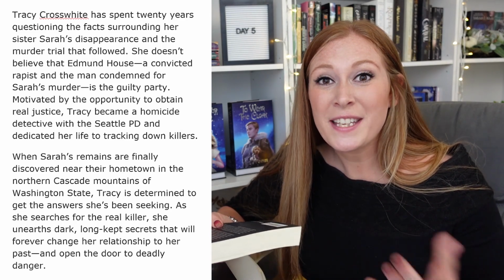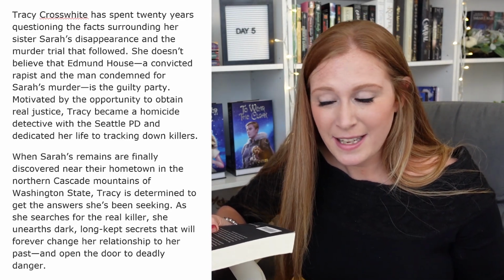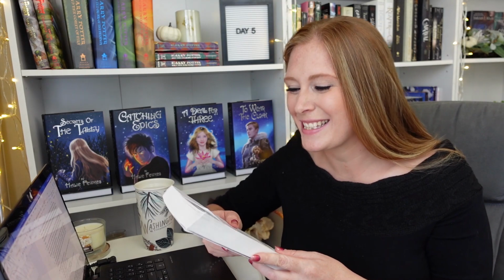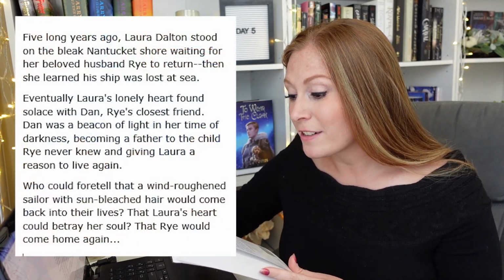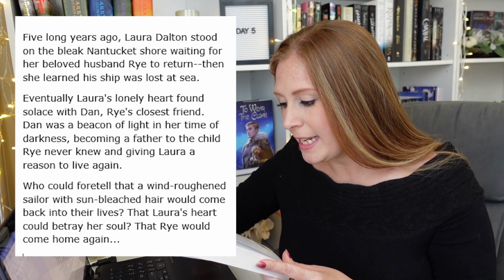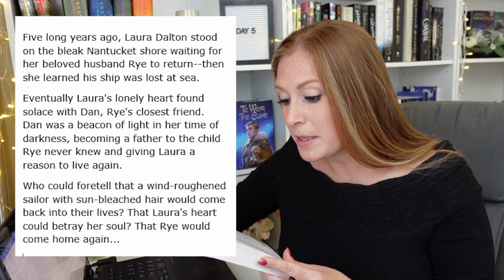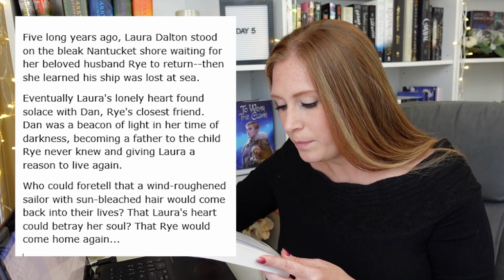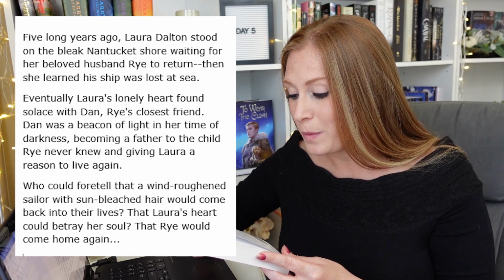Day 5 - Conflict and Plot - The 60 Day Novel Writing Challenge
It's Day 5, and we're talking all about plot and conflict!

A really important part of outlining is having a clear direction for the book, which means having a main plot/conflict! It is much easier said than done to be able to describe "what your book is about," but today, we're going to try to do exactly that!